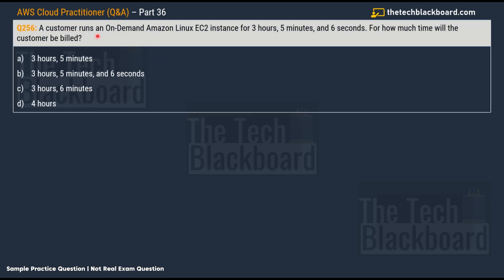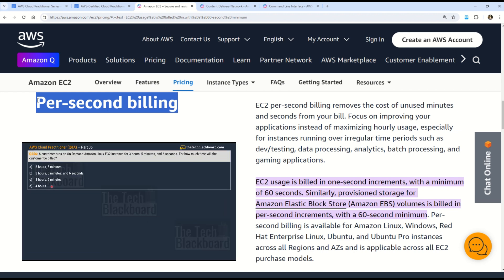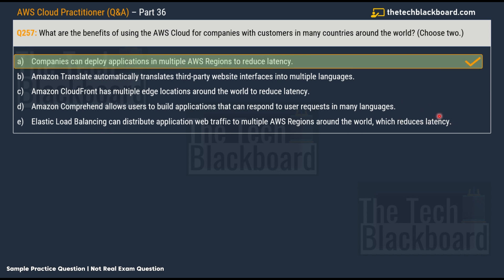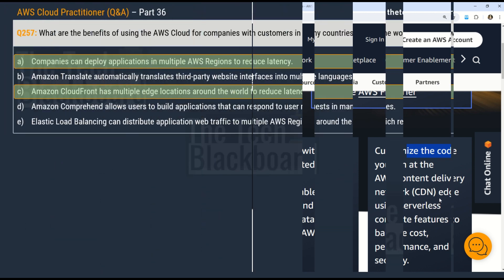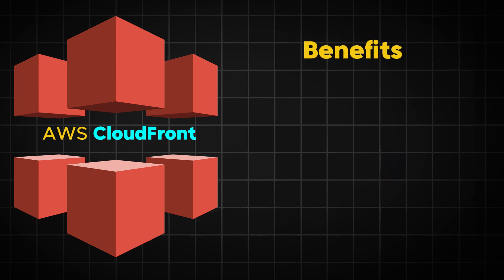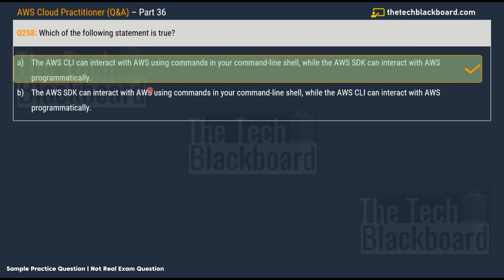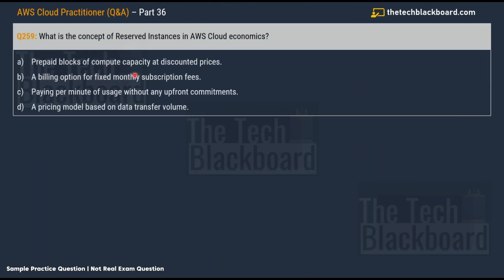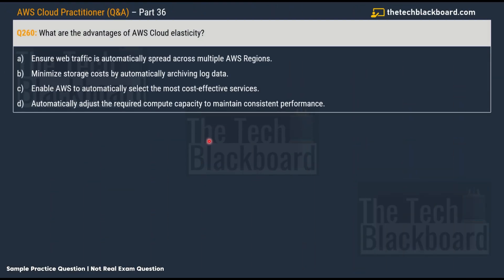P36: FREE AWS Cloud Practitioner Course 2025: Pass the CLF-C02 Exam with Confidence!